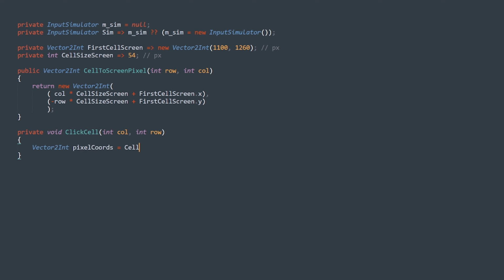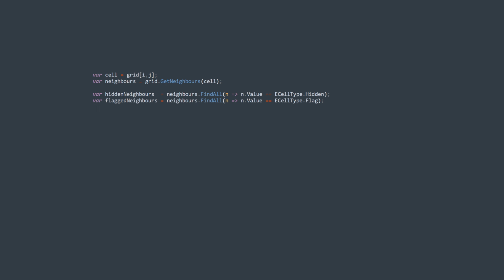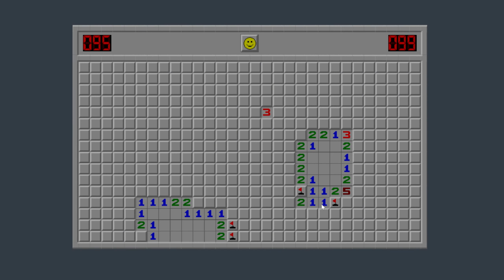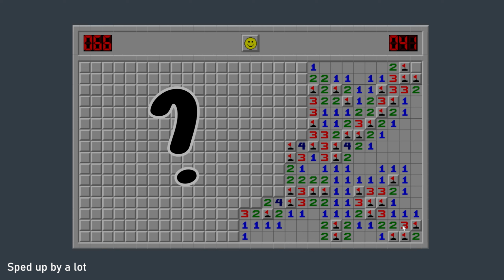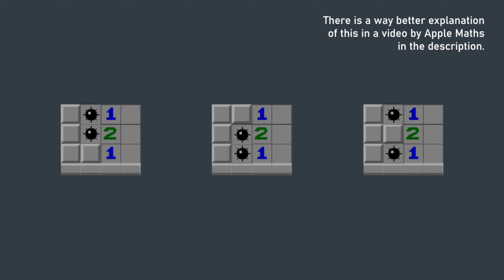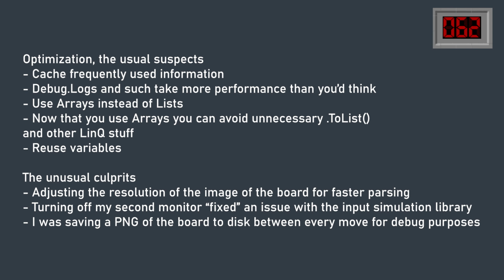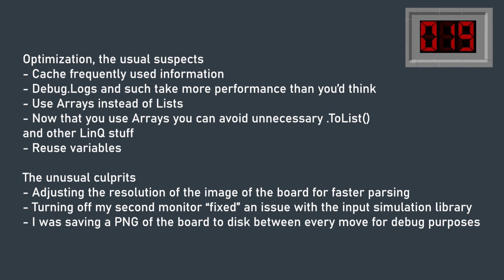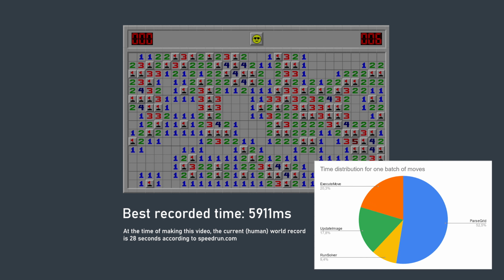Crushing Minesweeper | Game Dev's Revenge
Minesweeper was a significant part of my childhood. I did not understand any of it and played mostly at random. Today, it is time I take my revenge on the game that has haunted me all those years.

And as always, have a good one!